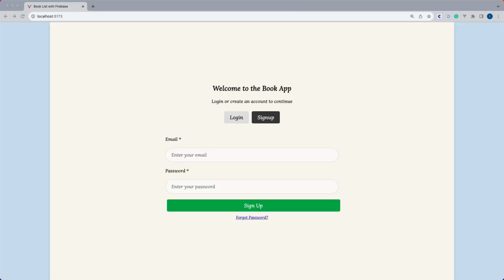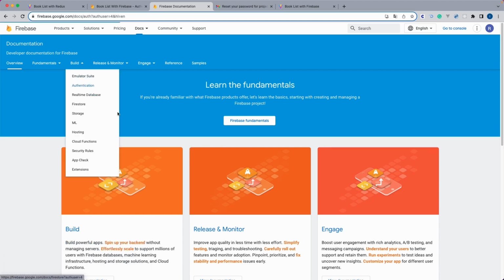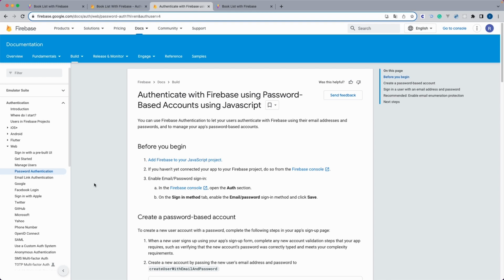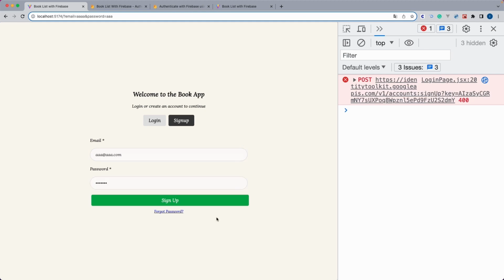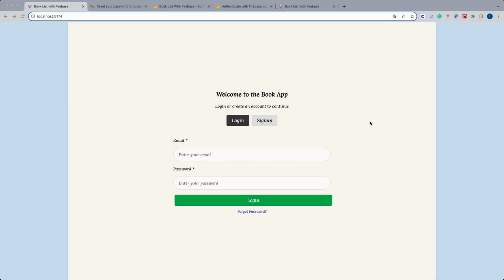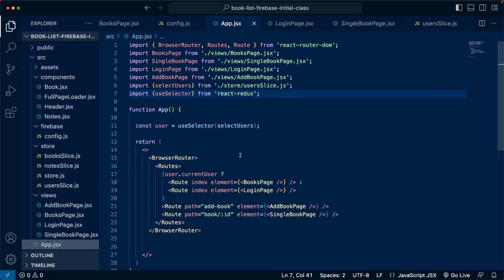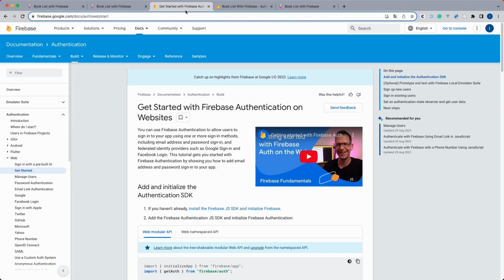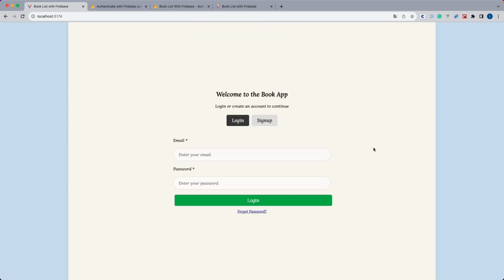User Authentication with React & Firebase: Full Tutorial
IMPORTANT: Still Don't Have the Full Course Yet? 😯 Upgrade Your Skills Now!

Why Enroll?

• Over 14 Hours of High-Quality Videos!

• Hands-On Learning with 5 Real-Life Projects: Apply your skills in practical scenarios.

• Deep Dive into TypeScript: Complete 2 extensive projects using TypeScript.

• Master Firebase: Go beyond authentication with full tutorials on datastore CRUD operations and deployment.

Take your React skills to the next level and build applications that stand out. This is more than just learning; it’s about creating and deploying real-world applications.

Chapters:
00:00:00 Introduction
00:00:45 Project Overview
00:02:55 Firebase Project Setup
00:07:36 Firebase Authentication Methods
00:13:08 Signing Up New Users
00:22:28 Handling Signup Errors
00:28:06 Signing In Existing Users
00:31:53 The Reset Password Function
00:36:18 Show the Homepage to Logged In Users
00:47:20 Persisting the Login State in the Browser Session
00:53:56 The Logout Function
00:58:56 Adding a Loader to The Login Page